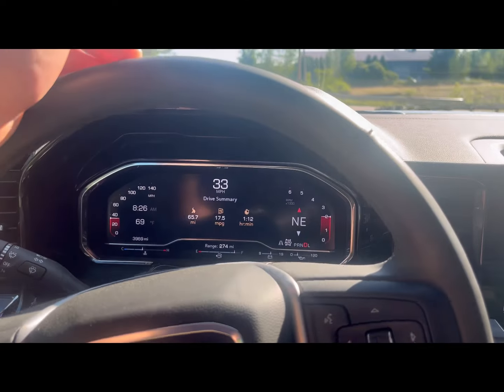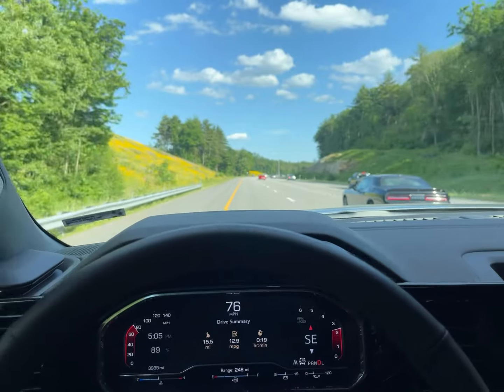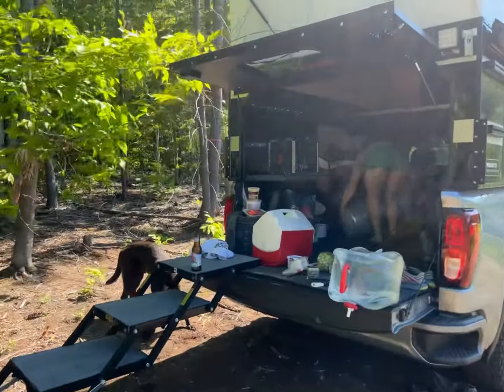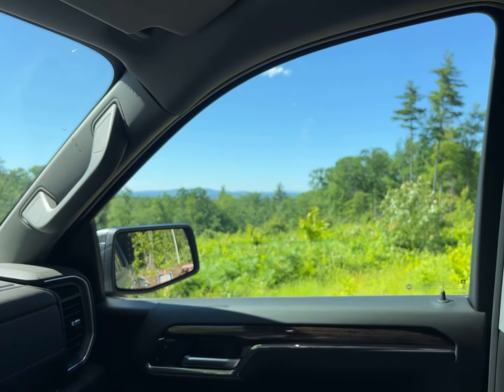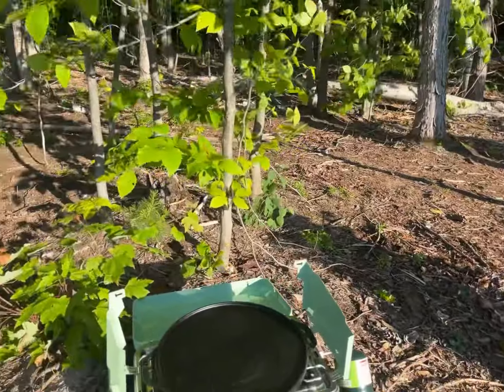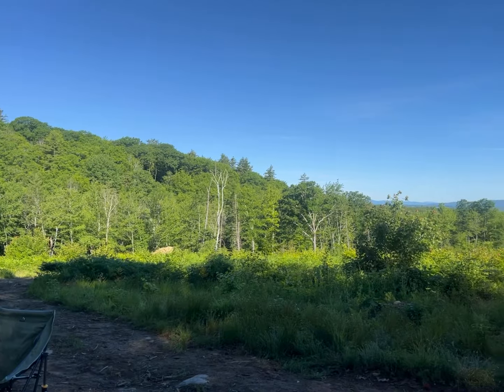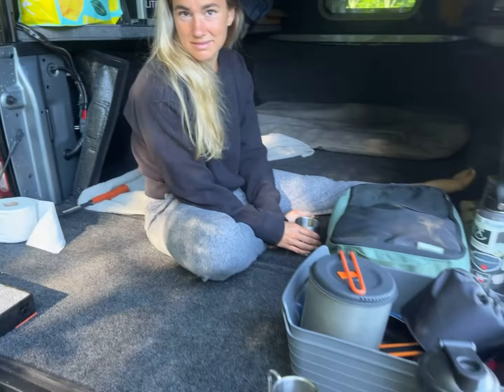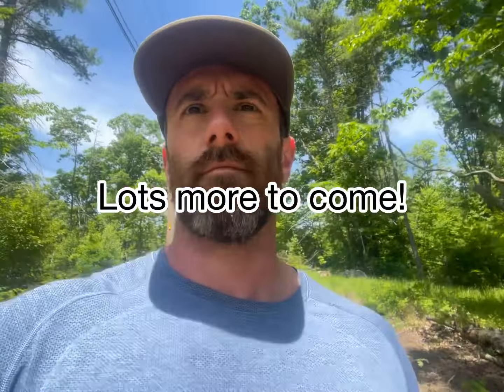2024 GMC Sierra 1500 FWC Project M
The wait is over. We got our custom built Four Wheel Camper Project M installed on the 2024 GMC Sierra. Clocked a couple of gas mileage changes. Our first night in the camper goes smooth as butter. Check it out and get excited for the adventures to come.